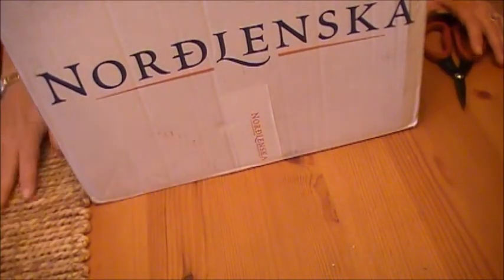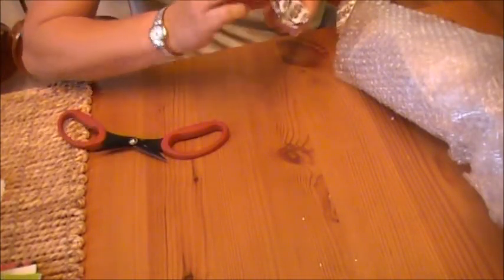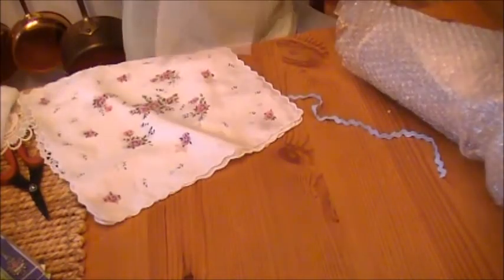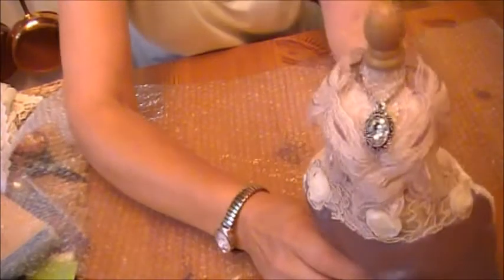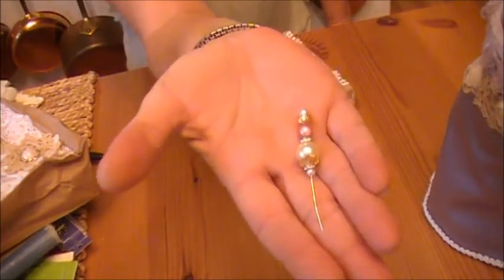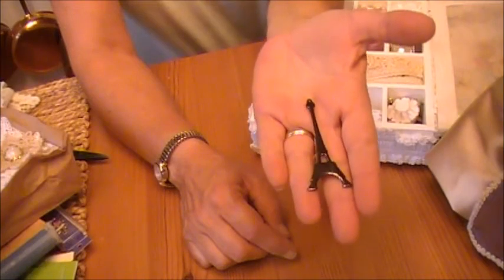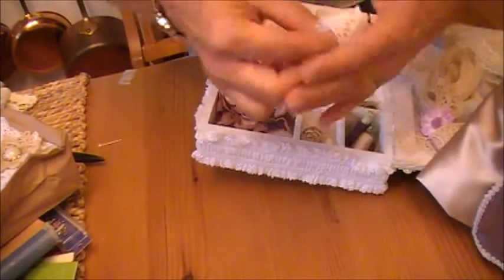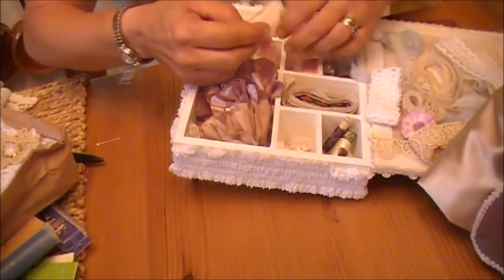Oh So Beautiful Swap from Marta!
Beautiful, wonderful, yummy swap from Marta (mmhmmh78). I love every bit of it Marta! Thank you so much for doing the swap and being sweet, wonderful you :) Go show Marta some crafty love! TFW :)